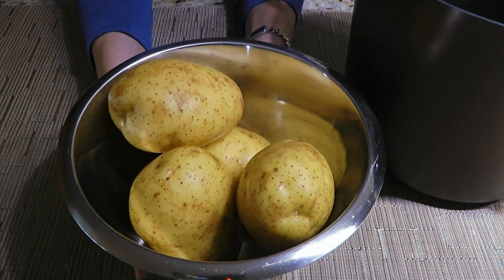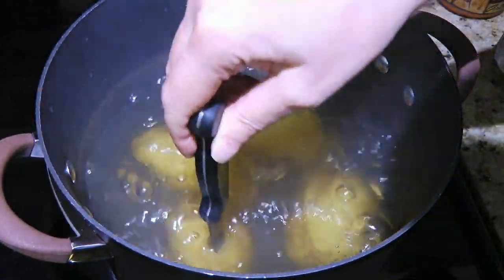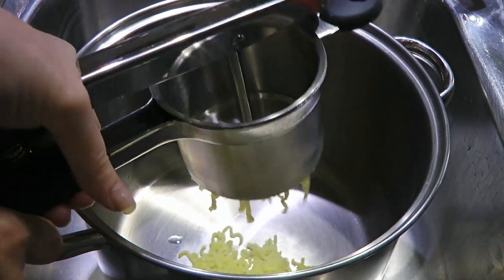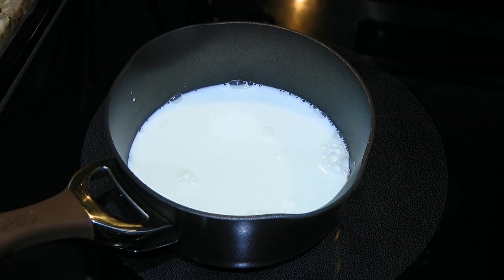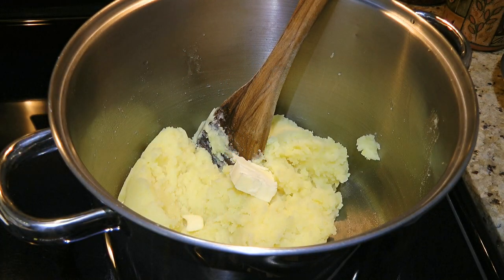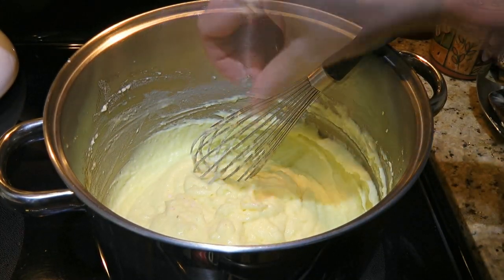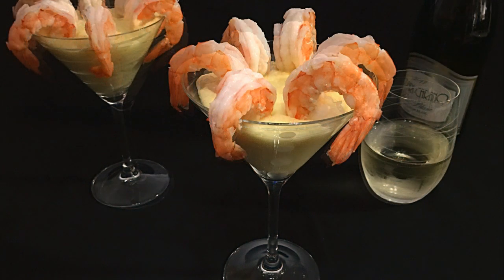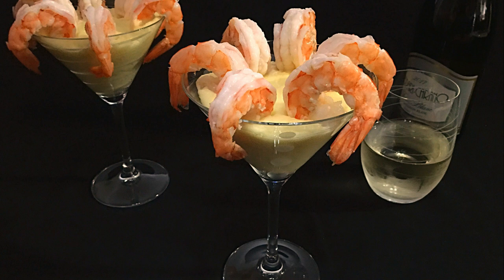Shrimp Martini with Robuchon Mashed Potatoes Recipe 🍤🍸🥔 - Episode 581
Bonjour my friends! I’m Frankie and in this episode, I'll show you how to make my Shrimp Martini with Robuchon Mashed Potatoes recipe. 🍤🍸🥔

for ingredient amounts, directions, and much more!